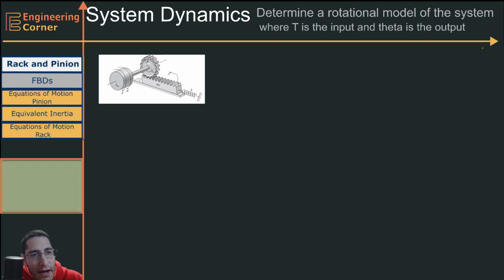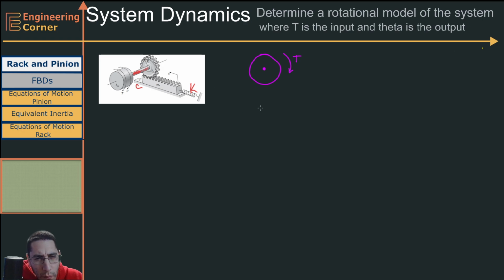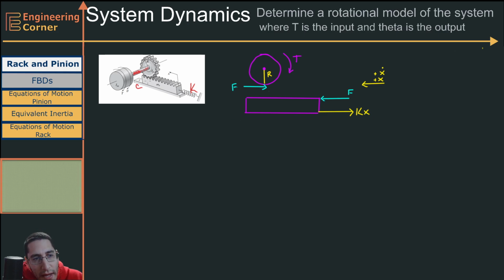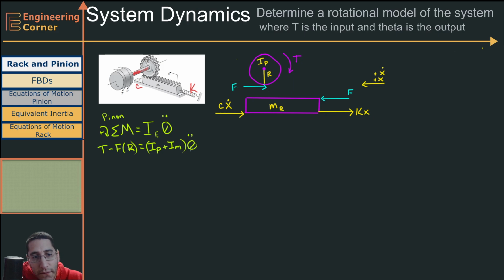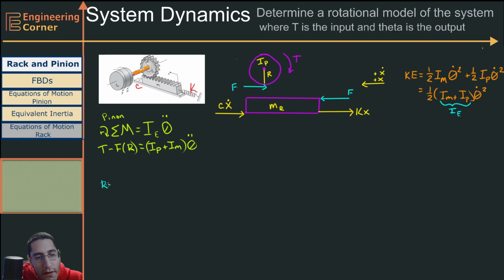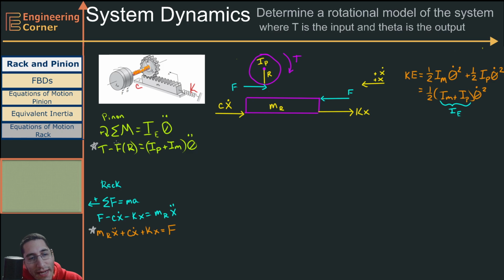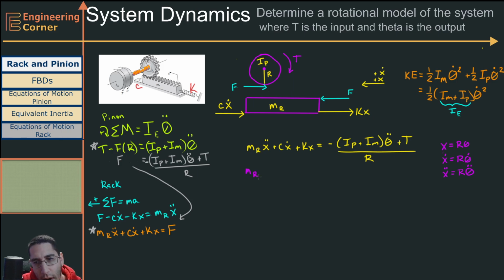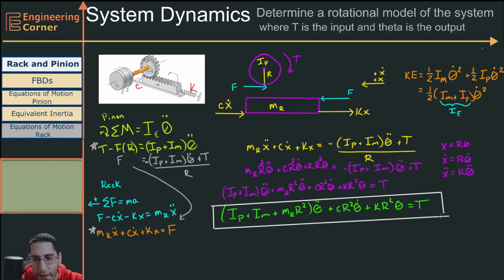Rack and Pinion System with Damping & Spring Constants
In this video, we develop the equivalent rotational model of the system, where the applied torque (T) is the input, and the angular displacement (θ) is the output. Using system dynamics principles, we derive the governing equations while neglecting any shaft twist.

Timestamps:
0:00 Introduction and assumptions
1:30 Free Body Diagrams
4:35 Equations of Motion (Pinion)
5:45 Equivalent Inertia
7:00 Equations of Motion (Rack)
8:36 Combining Equations
10:16 Replacing x with theta